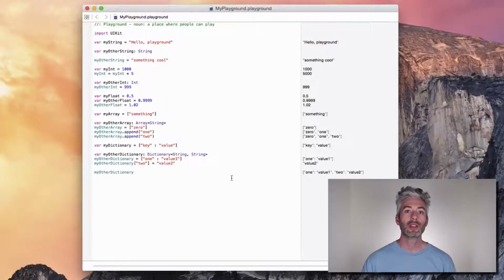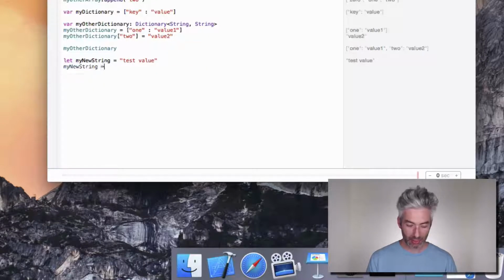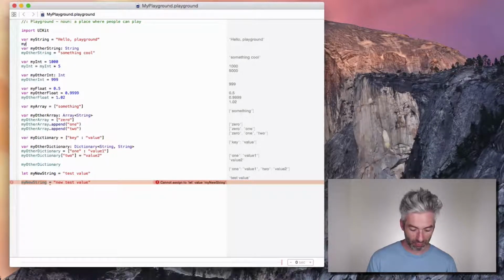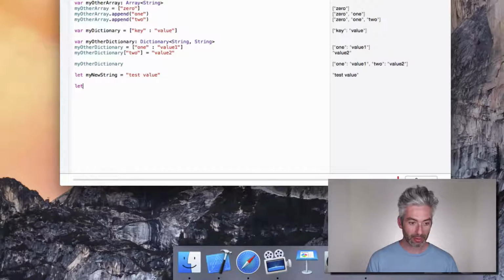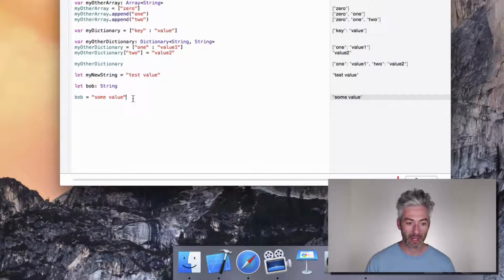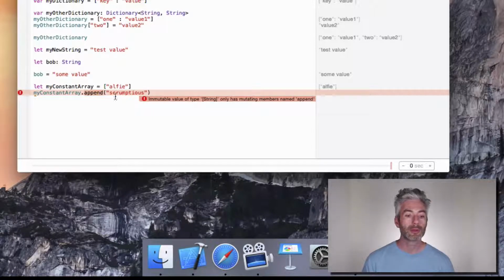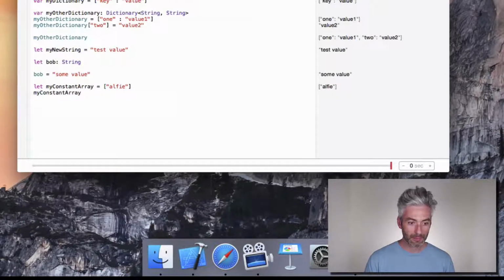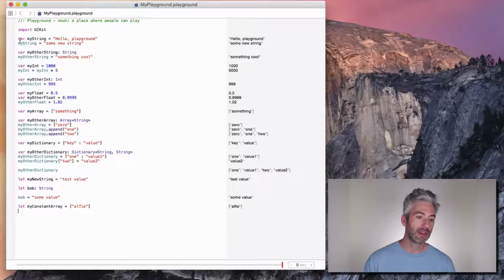Learn iOS Development - Lesson 1.3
Lecture Notes
Bring some stability to your life with Lets.